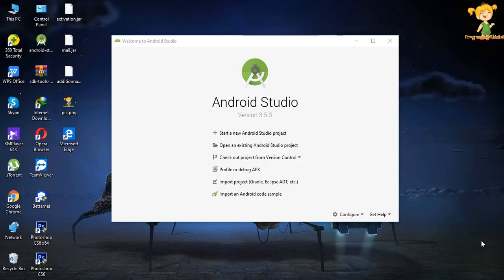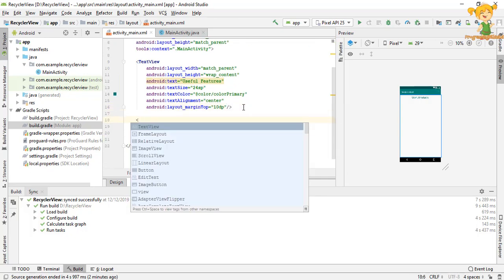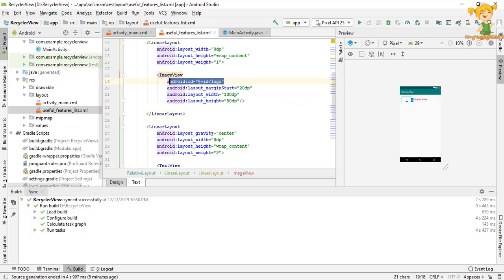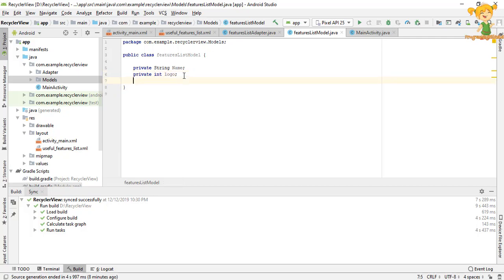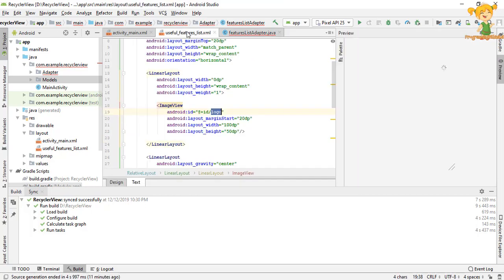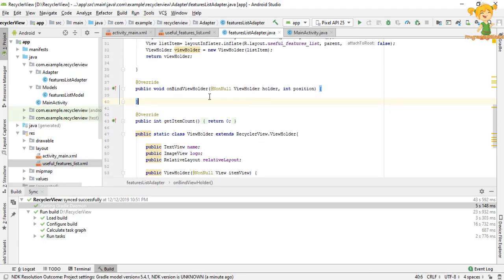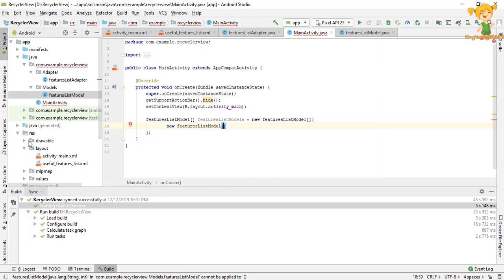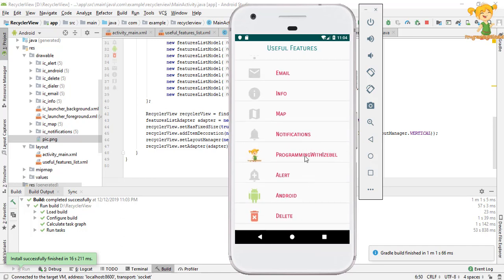Use of Recycler view to display List of Items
In this tutorial you will learn that how we can create list of items using recycler view.
Following is the library I used, but make sure you were migrated to androidx as shown in video.

implementation 'androidx.recyclerview:recyclerview:1.0.0'

Thanks

ProgrammingWithIzebel